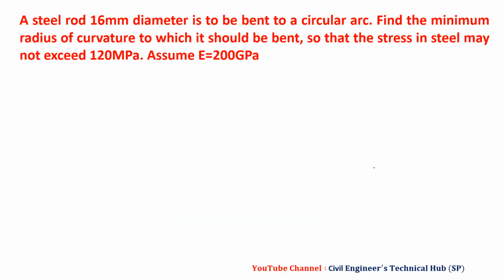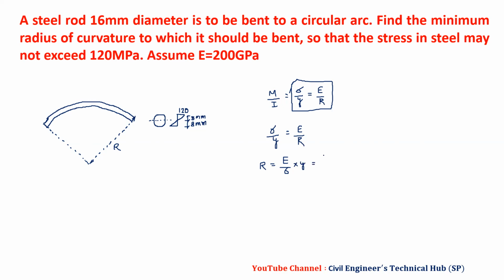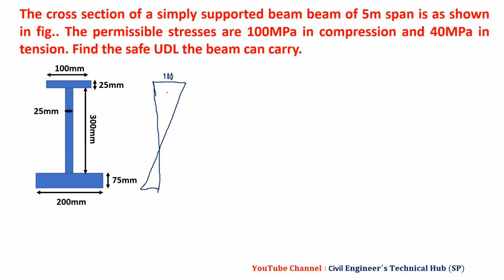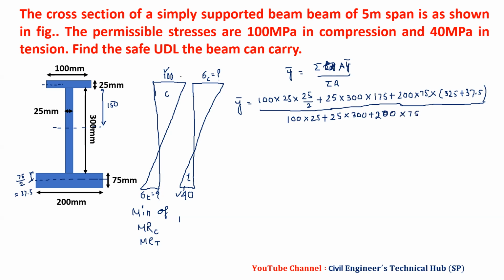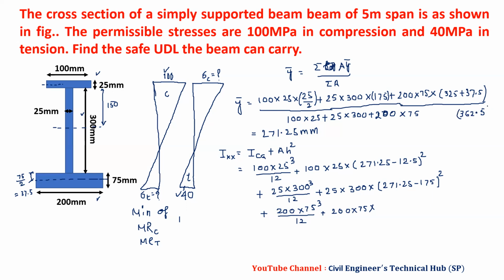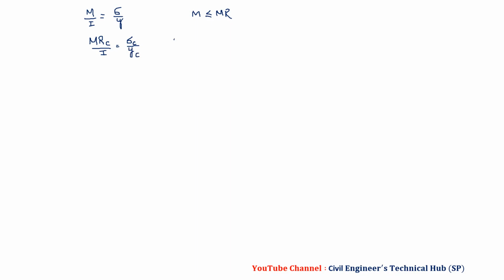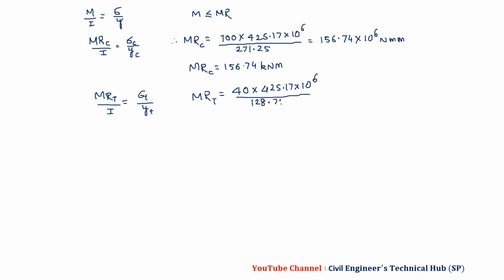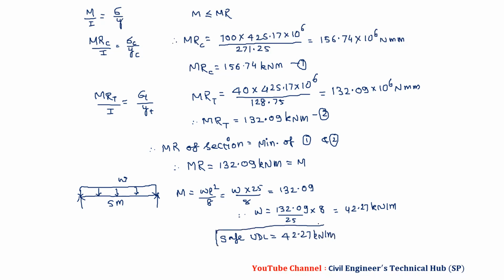Bending stress Solution Day 4 Exercise 4 Part 1